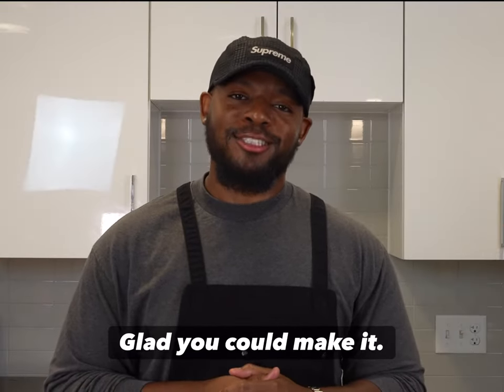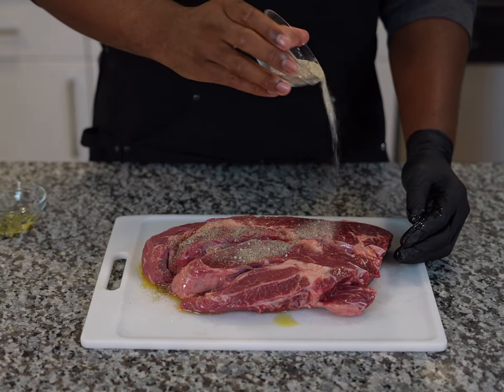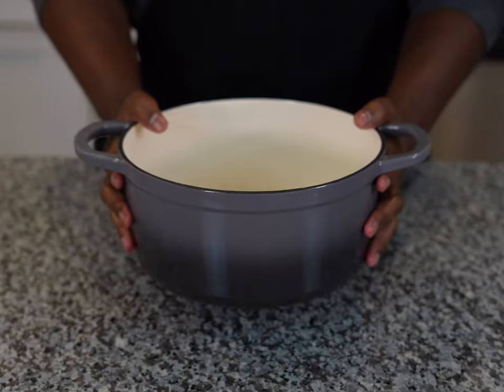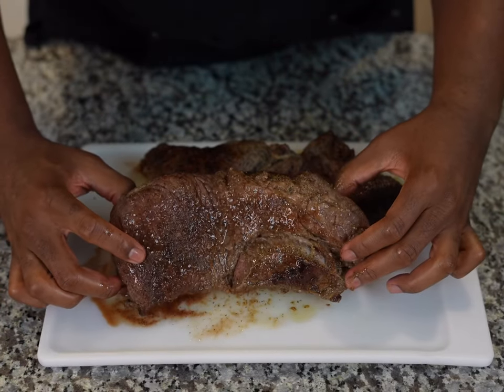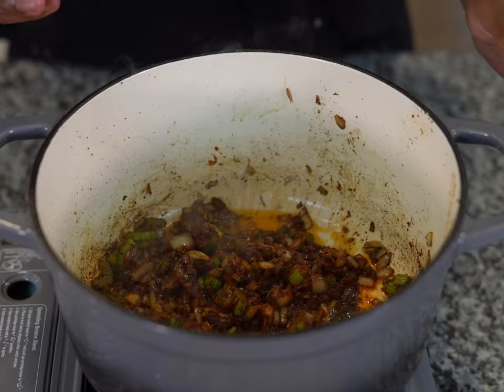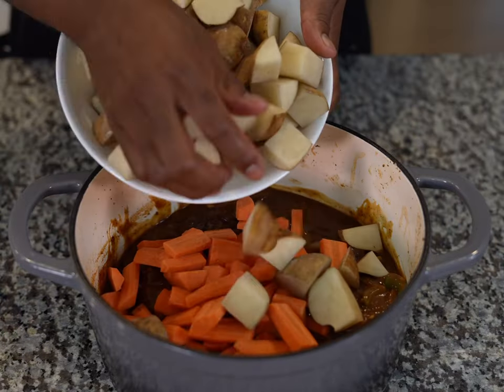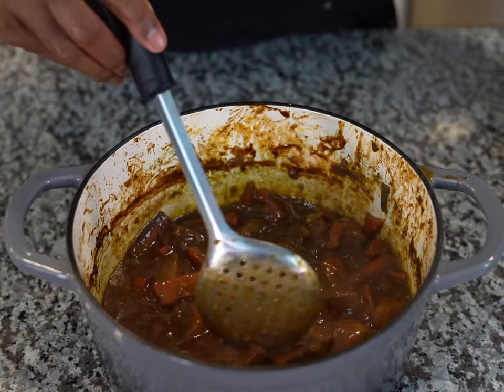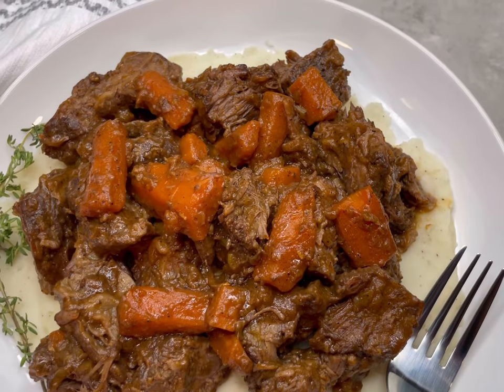Pot Roast | Dutch Oven Recipe | Royale Eats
Pot Roast is a classic recipe and I am going to show how to make it from start to finish. This is an easy recipe, it just takes some time to cook.

Ingredients:
3 Pound Chuck Roast
2 Tablespoons Olive Oil, for Chuck Roast
1 Tablespoon  Kosher Salt, for Chuck Roast
1 Tablespoon Black Pepper, for Chuck Roast
1 Tablespoon Garlic Powder, for Chuck Roast
4 Tablespoons Olive Oil, divided for cooking
1 Sweet Onion, diced
2 Stalks Celery, diced
Pinch of Kosher Salt, for Onions & Celery
3 Garlic Cloves, minced
2 Tablespoons Tomato Paste
¼ Cup Tablespoons All-Purpose Flour
2 ½ Cups Beef Broth
½ Teaspoon Kosher Salt, or to taste for gravy
½ Teaspoon Black Pepper, or to taste for gravy
1 Pound Russet Potatoes, chopped, or potatoes of choice
1 Pound Carrots, chopped
½ Ounce Poultry Blend Herbs; Thyme, Sage, Rosemary
1 Bay Leaf